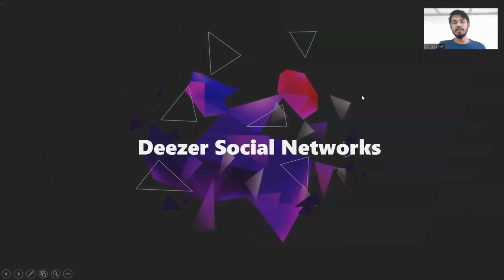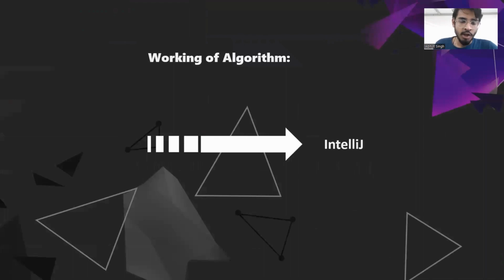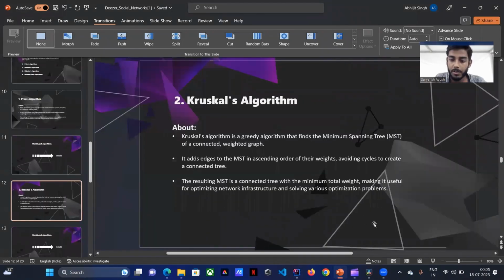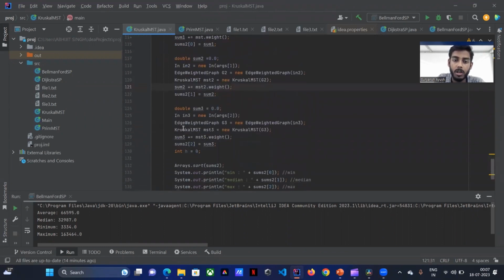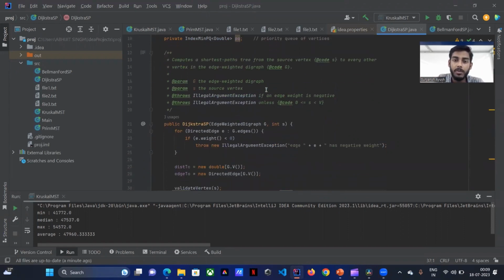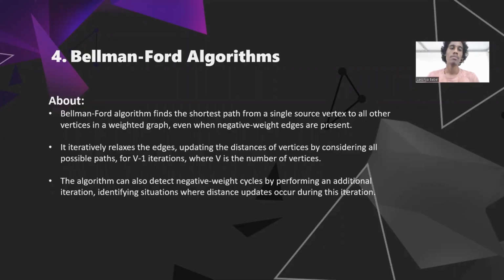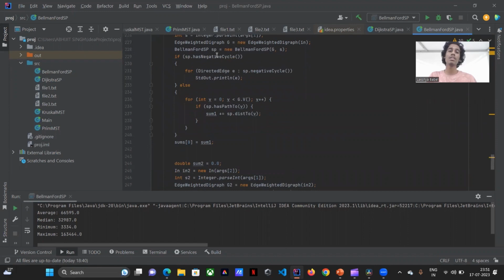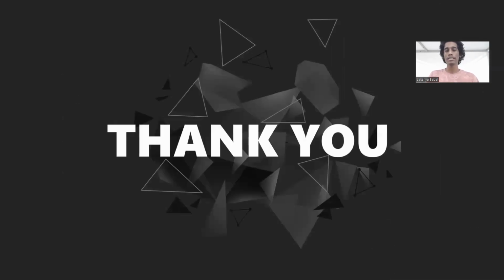Deezer Social Network Analysis